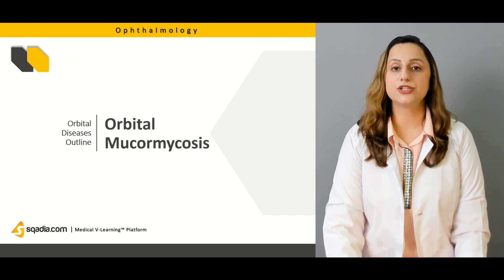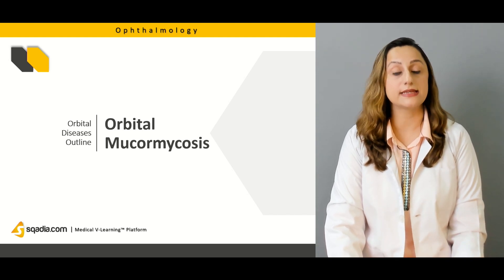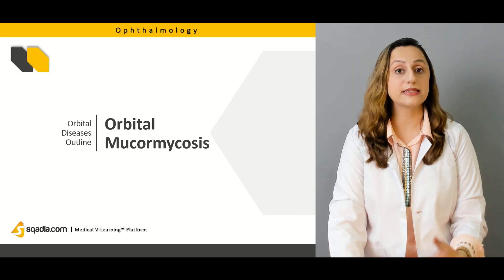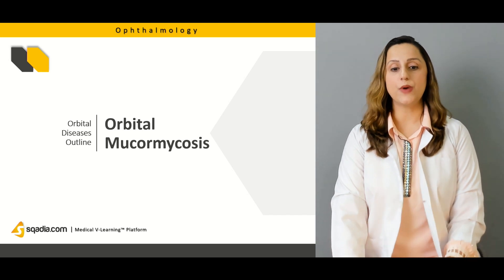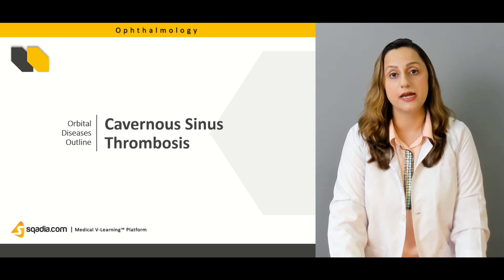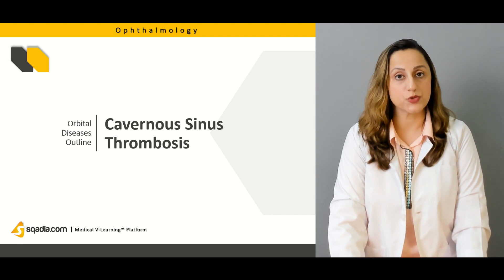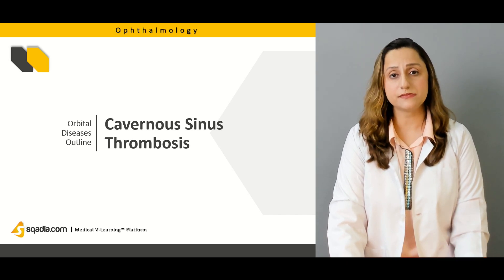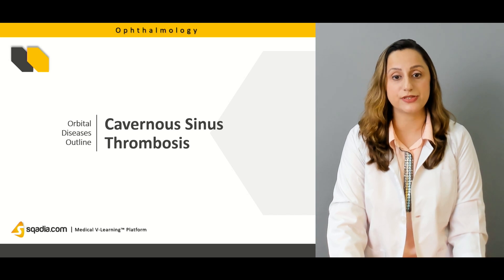👁️ Orbital Diseases Masterclass | Essential Ophthalmology Training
Dive deep into orbital pathology with this comprehensive ophthalmology lecture from sqadia.com – your key to mastering orbital disorders for exams and clinical practice!

📌 Key Topics Covered:
✅ Developmental Anomalies
🔸 Craniosynostosis (Brachycephaly/Scaphocephaly/Trigonocephaly)
🔸 Craniofacial Dysostosis → Proptosis, Cataract, Glaucoma
🔸 Apert Syndrome (Acrocephaly-Syndactyly)

✅ Orbital Infections (Life-Threatening!)
✦ Preseptal Cellulitis (Staph/Strep/H. influenzae)
✦ Orbital Cellulitis vs. Intraorbital Abscess
✦ Mucormycosis (Diabetics/Immunocompromised)
✦ Cavernous Sinus Thrombosis (CST) – Pain, fever, "red flags"

✅ Critical Comparisons
✫ Orbital Cellulitis vs. CST (diagnostic clues)
✫ Complications: Keratopathy → Brain Abscess → Death

✅ Diagnosis & Treatment
☛ Imaging (CT/MRI) protocols
☛ Antibiotic/antifungal strategies
☛ Surgical interventions

⚠️ Why This Matters:
Orbital diseases can progress from mild swelling to fatal CNS infections in hours – ophthalmologists must act fast!

🎯 Perfect For:
⚫️ Ophthalmology Residents (PGY-2+)
⚫️ Medical Students (USMLE/COMLEX)
⚫️ ENT & Neurology Trainees
⚫️ Board Exam Prep (ABO/FRCOphth)

📚 Visual Learning Aids:
🔹 Comparative Tables (Cellulitis vs. CST)
🔹 Radiology Spotlights (CT/MRI findings)
🔹 Surgical Videos (Abscess drainage)

👉 Watch our Neuro-Ophthalmology series next!

🚀 Key Features:
✔ Danger Signs Highlighted (e.g., cranial nerve palsy = CST)
✔ Mnemonic Alerts (e.g., "Severe Pain + Fever = Sinus Phlebitis First!")
✔ Color-Coded Etiologies (Bacterial/Fungal/Traumatic)

💡 Pro Tips:
◾️ Focus on red flags (pain + fever + CN deficits)
◾️ Use 0.75x speed for complex syndromes